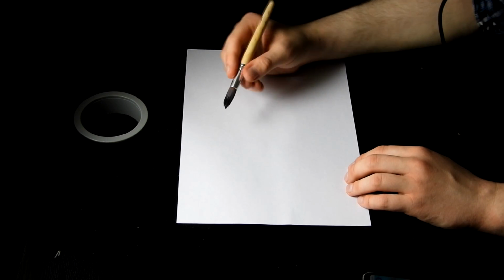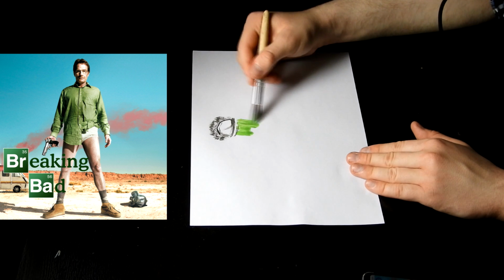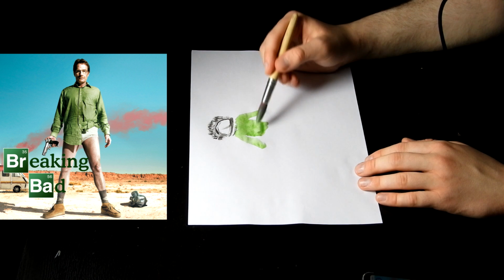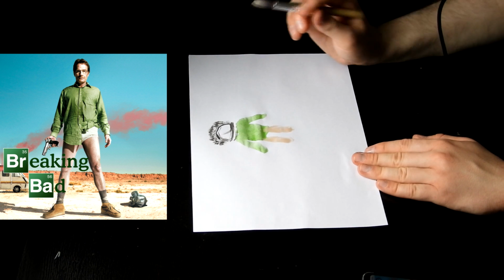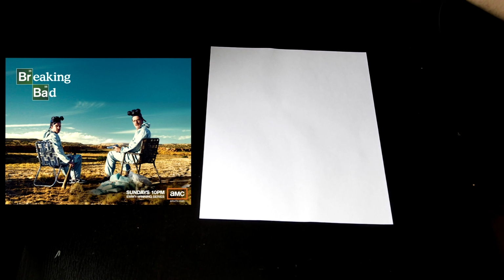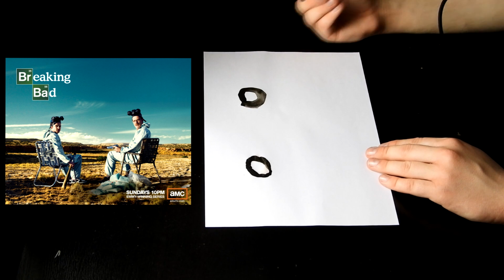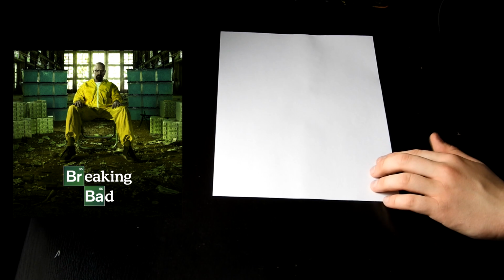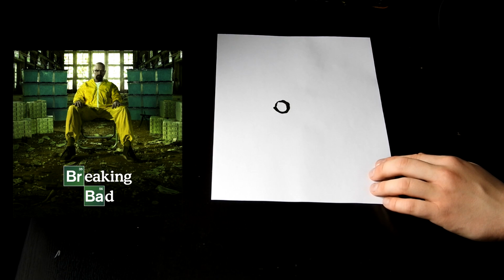Remaking Breaking Bad (with Vince Gilligan)